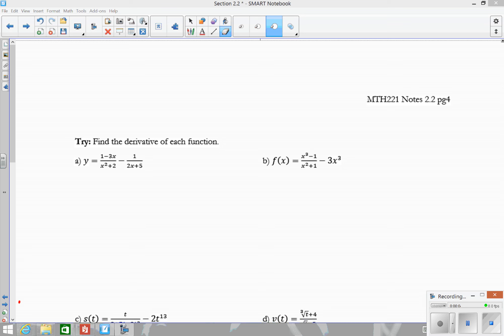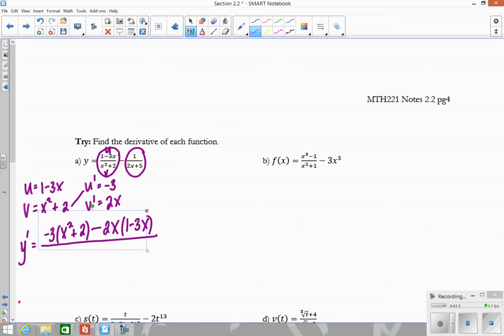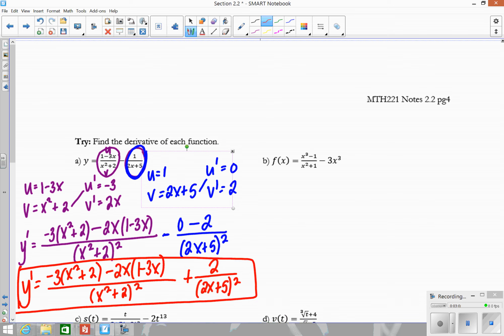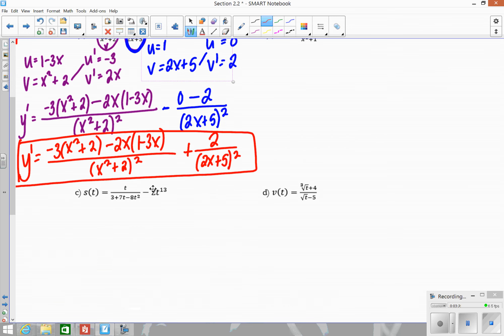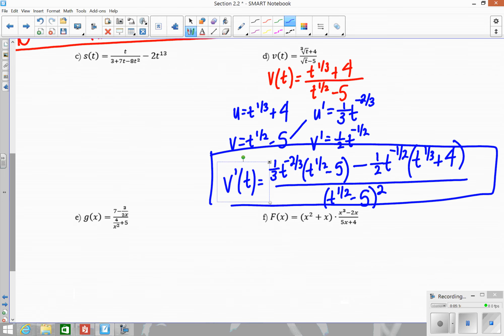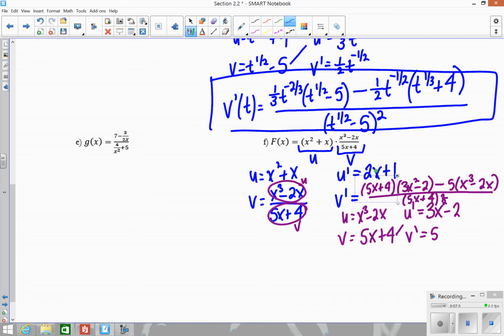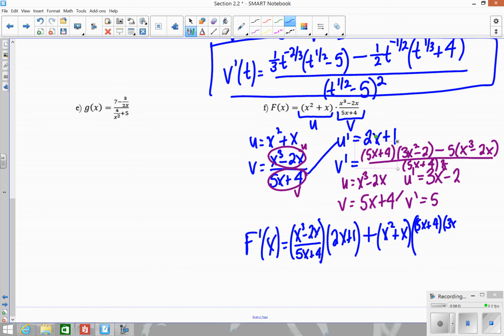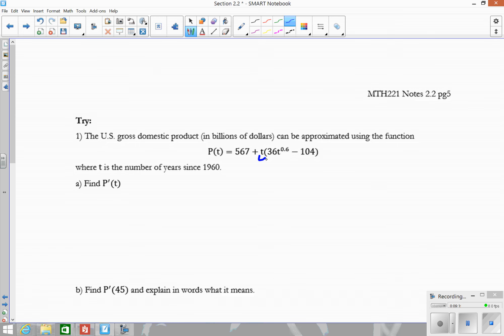Section 2 2 Video PART 2